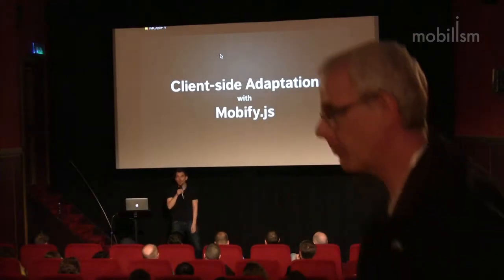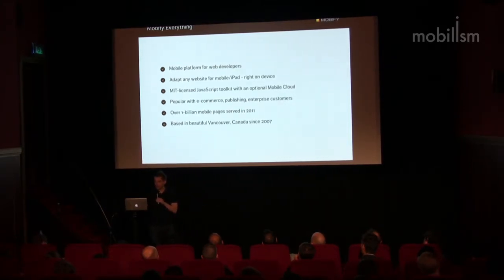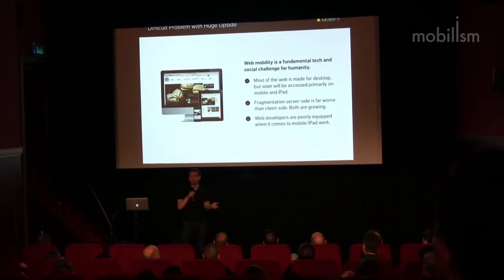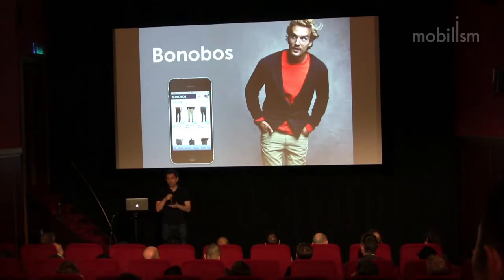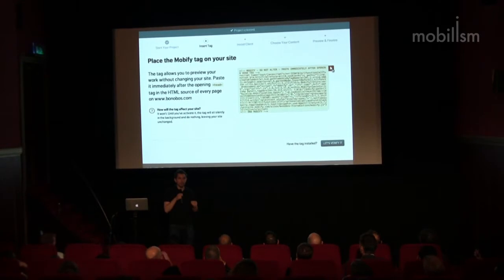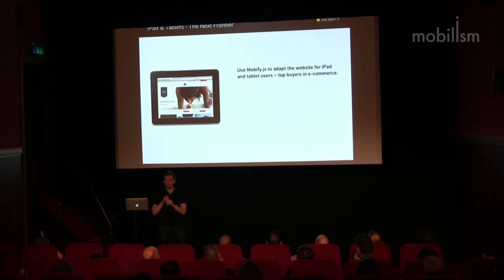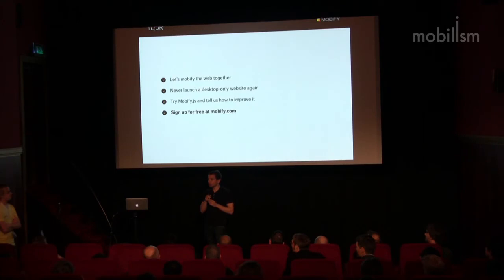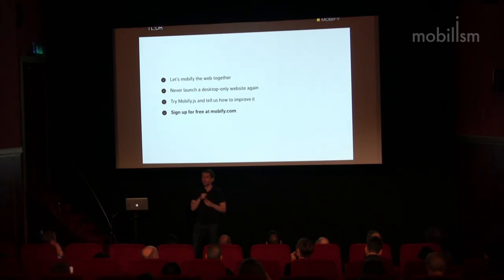Igor Faletski | Mobifying eCommerce: taking an internet business mobile | Mobilism 2012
The Web is powered by countless content management, eCommerce and marketing systems. Client-side adaptation - complemented by responsive, mobile and iPad design - is a powerful technique for launching mobile and iPad web experiences for virtually any website. Using Bonobos, a leading men's retailer, Igor will discuss some of the challenges internet businesses face today and the huge growth opportunity behind extending their web capability to mobile and tablet devices.